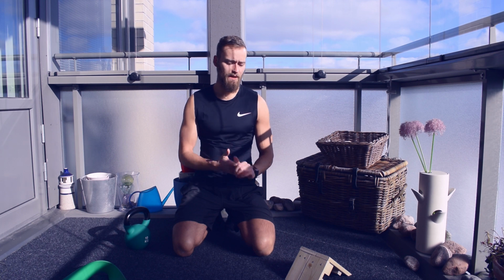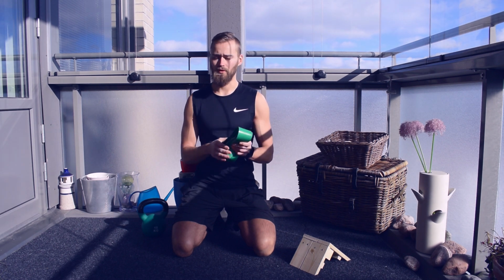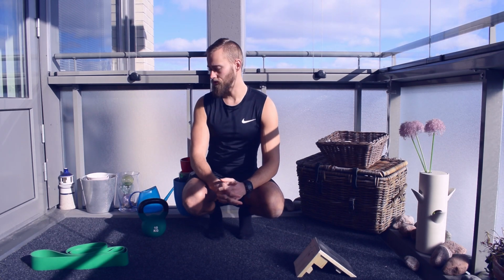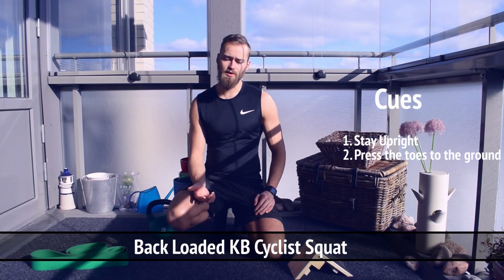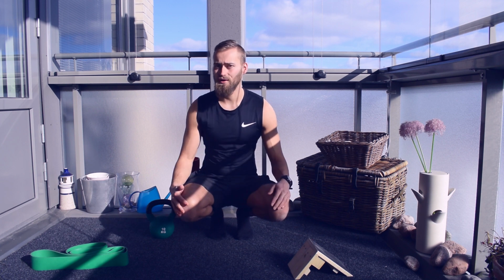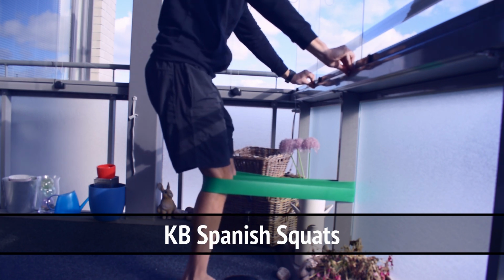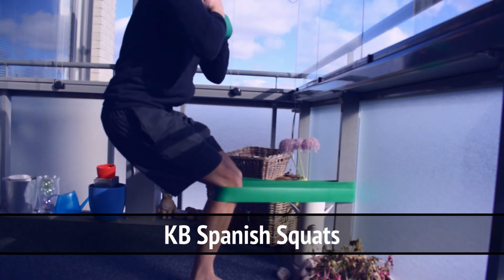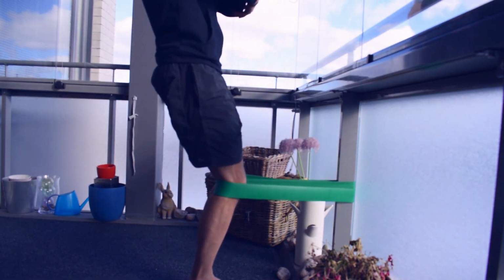Functional Bodybuilding - Quad Exercises At Home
Slant Board

In this video I share with you my top 3 at home quad exercises.

You will need:
- a light kettlebell
- Something to elevate your heels
- An extra strong ressistance band

Use your mind muscle connection to get the most out of these exercises.

Side note: I would recommend that you use the Backloaded KB Cyclist Squat towards the end of a leg workout and not in the beginning.